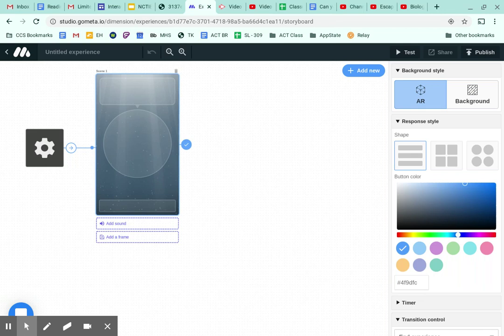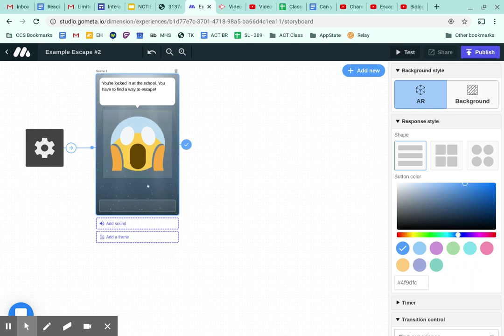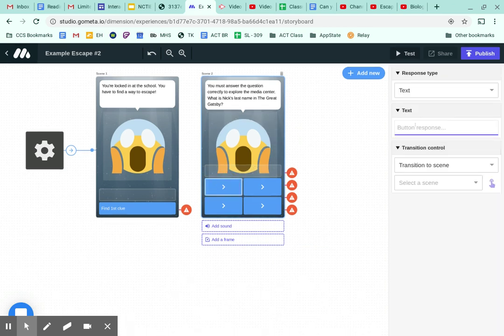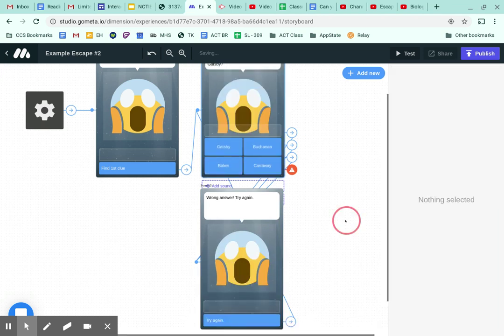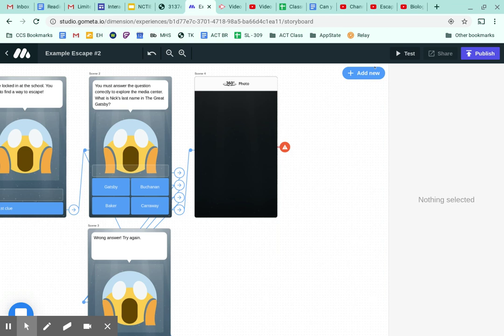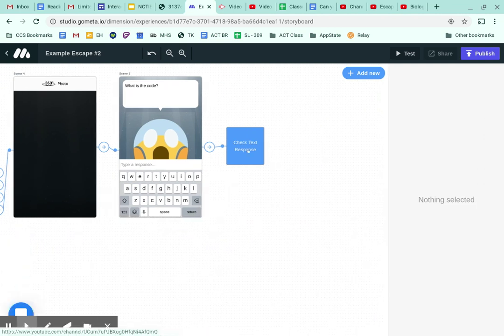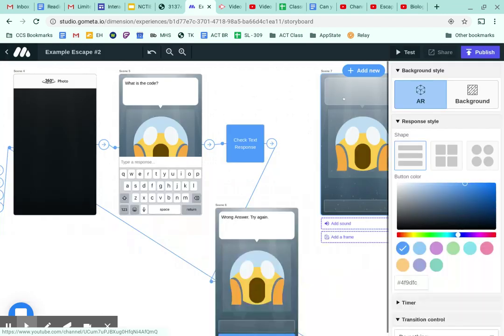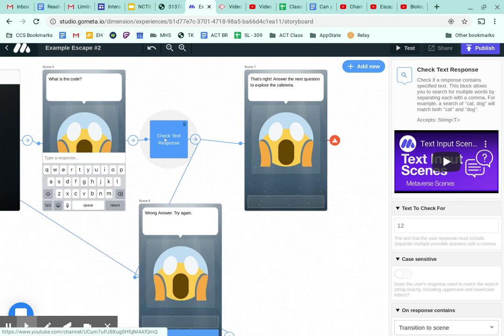Untitled: Mar 4, 2020 12:57 PM